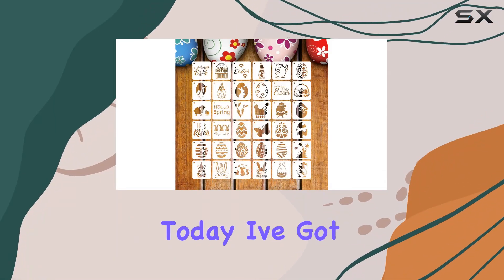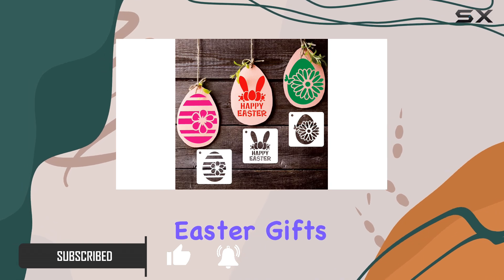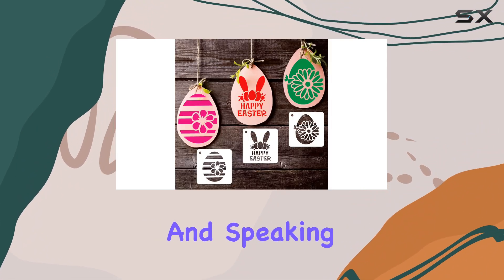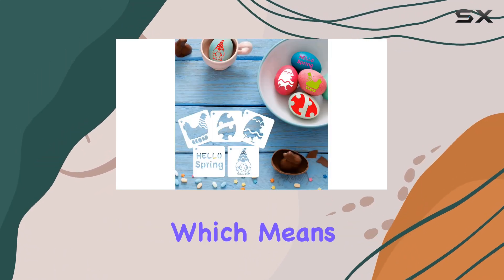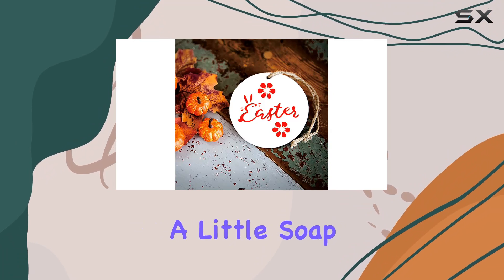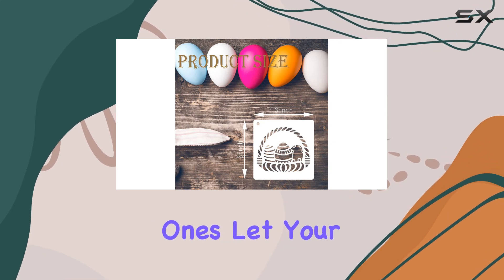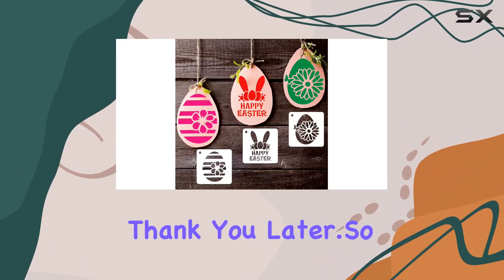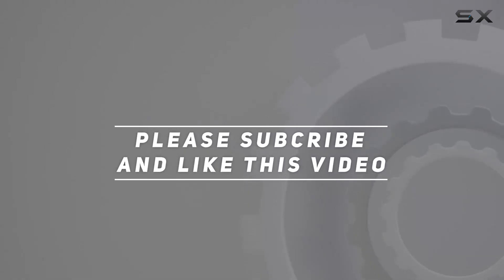Easter Stencils for Kids: Unlock Your Creativity This Easter!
0:00 Intro
0:06 Review

Things that we mentioned in this video:
36 Pack Easter Stencils : B0CRF4CVQ2